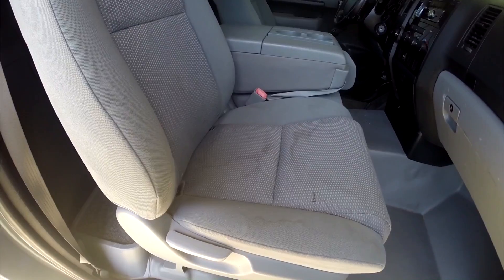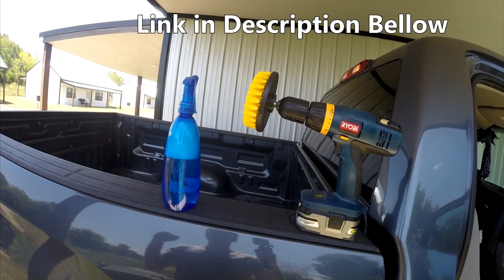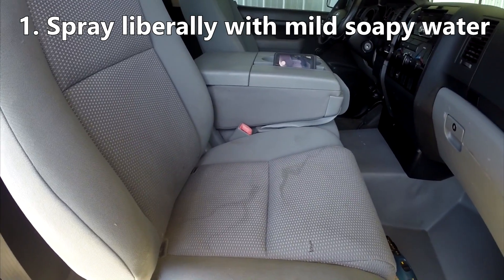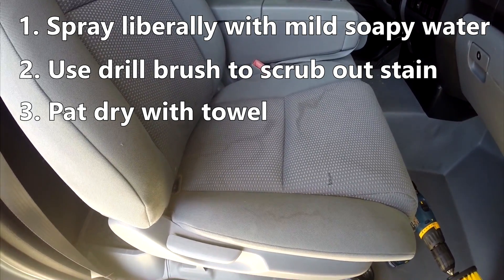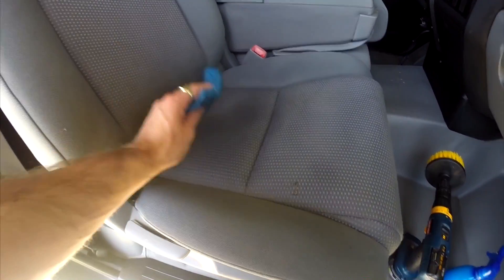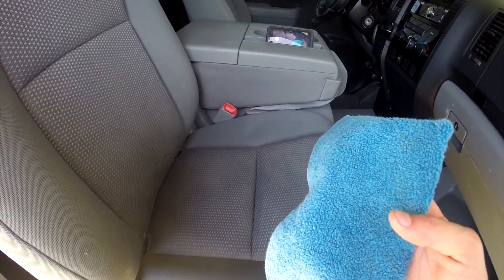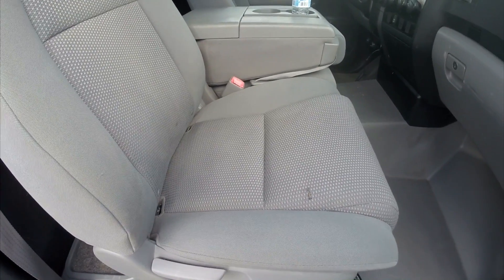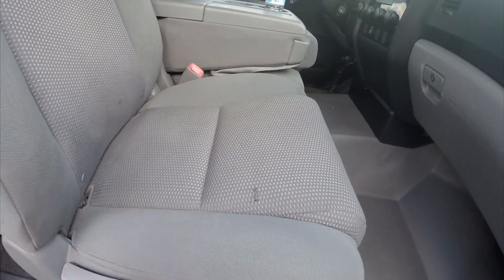How to Fix Cloth Seat Water Stains - 3 Steps EASY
In this video I will be going over a cheap and easy way to fix water stains on a cloth seat. This one has only three steps! Enjoy!

Cheap drill brush set: